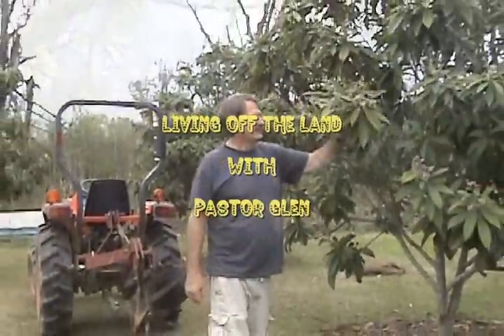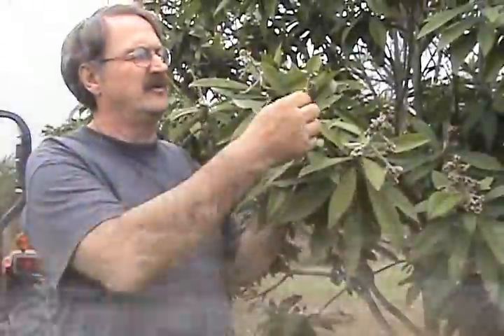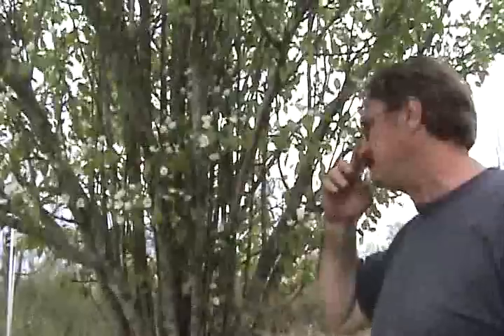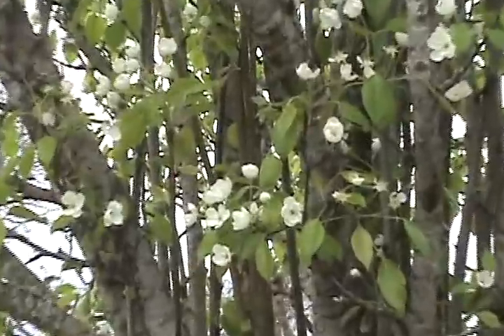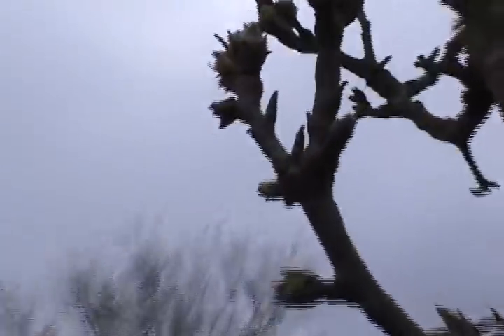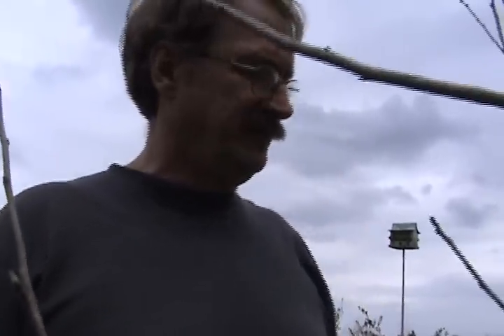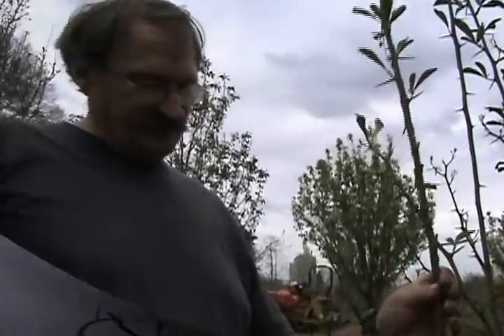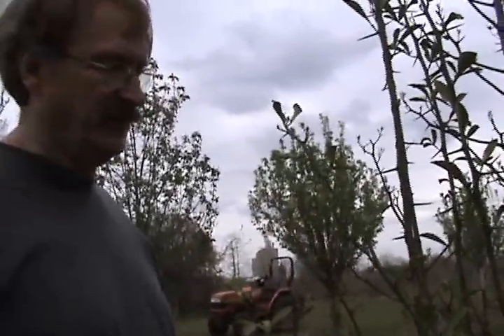Tips - Fruit Tree Blossoms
for more Videos along with Diagrams and Instruction on this and other Survival and Living off the Land skills
  -- Pastor Glen shows the benefits of planting both early and late blooming fruit trees.